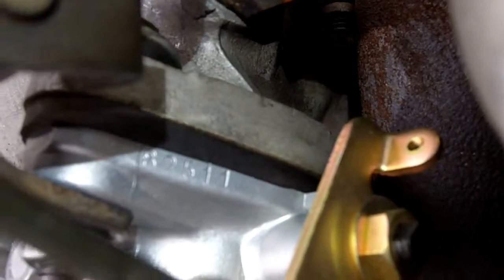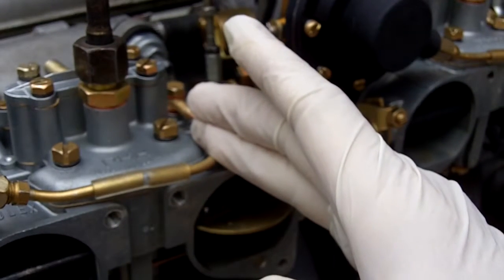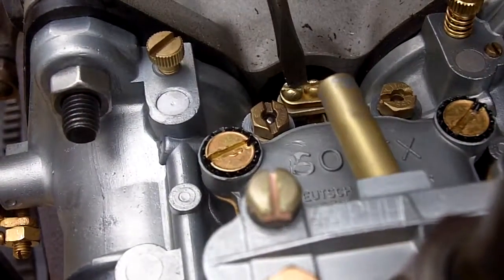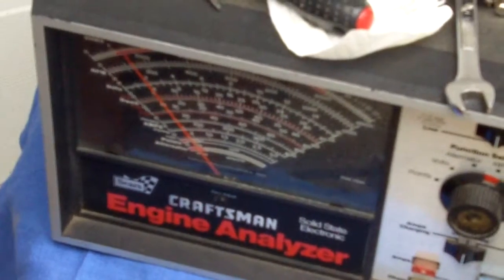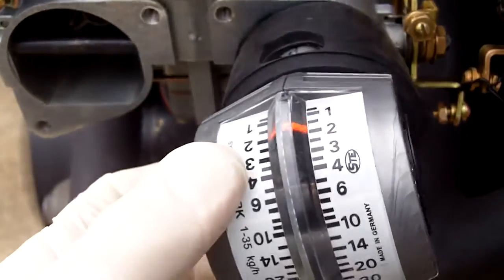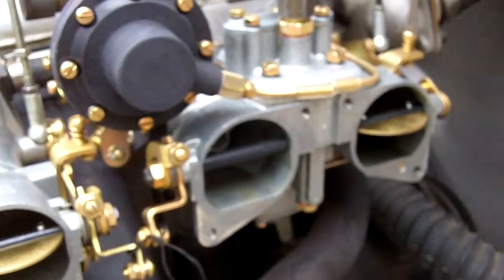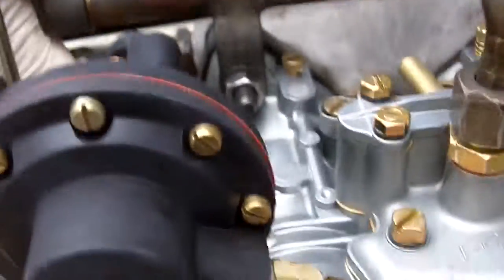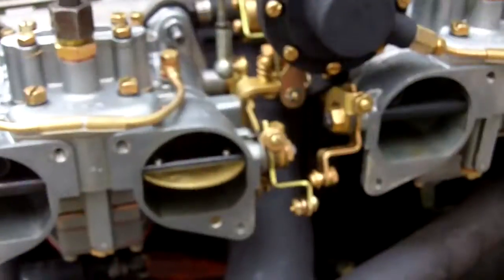Testing Tom's 190SL Solex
Hello Tom,
Here are your carbs, ready, tested, and perfect.  They do an amazing job, most of it because of the fabulous machine work, but I helped a little, too.
Thank you for your patience as you waited for them.  You know if you have any questions, just ask.
Will